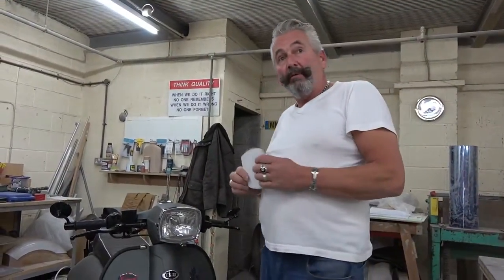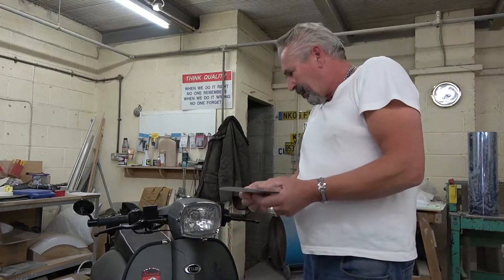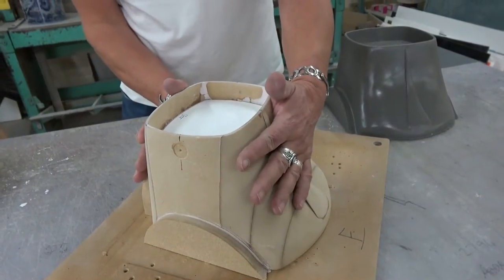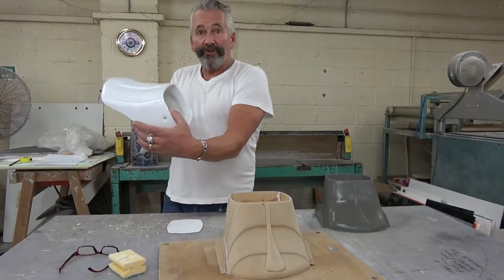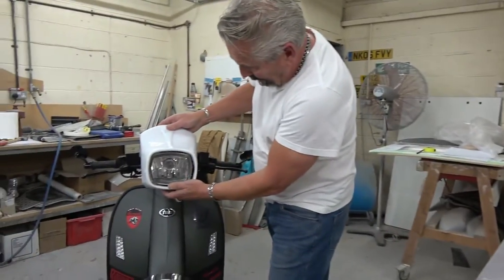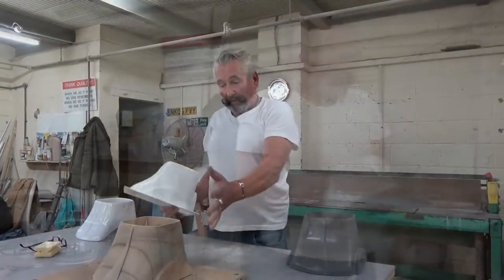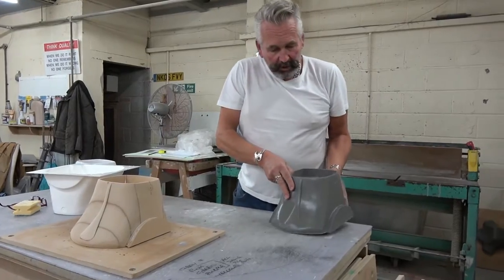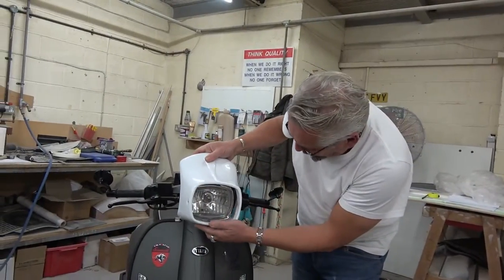SLUK | Scomadi screen - design process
A visit to our underground lab, where the new SLUK Scomadi screen is being designed.